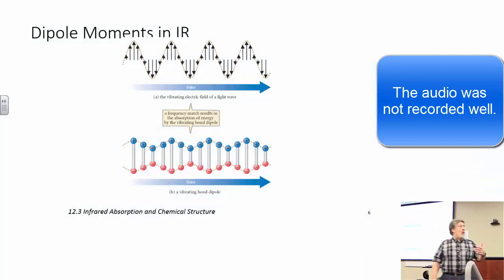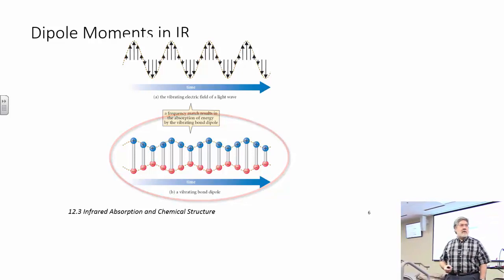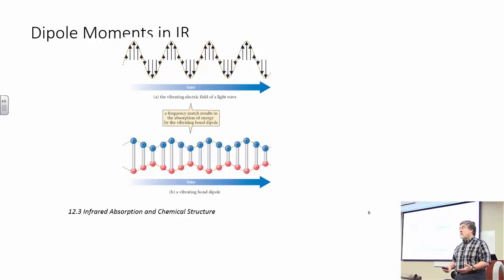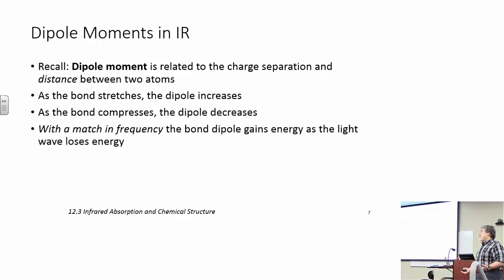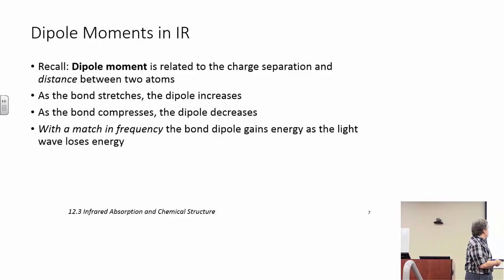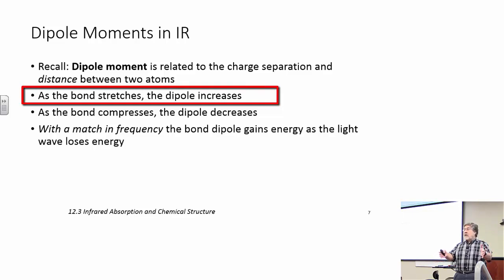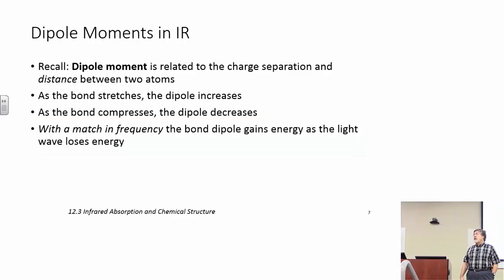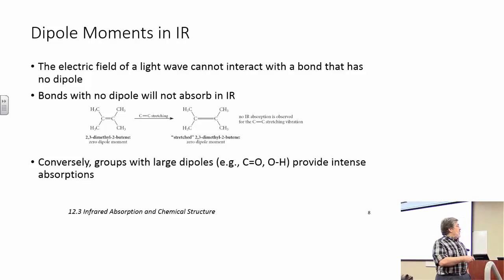The last of the IR basics